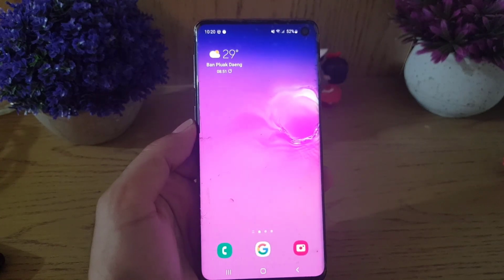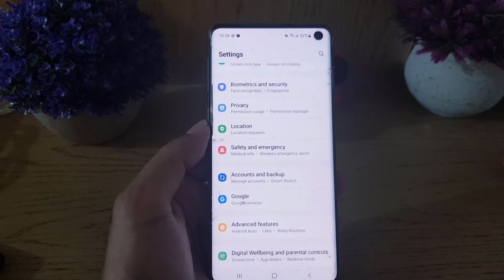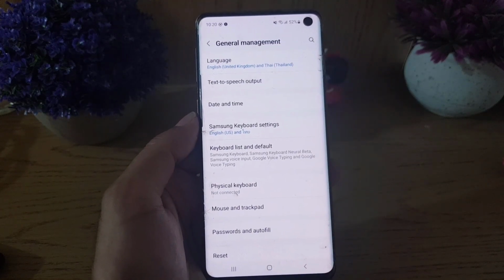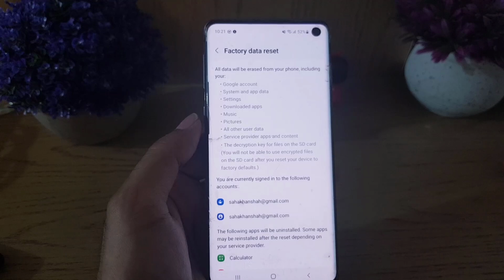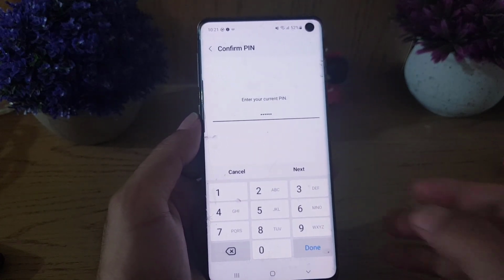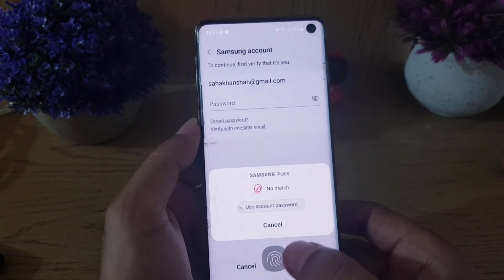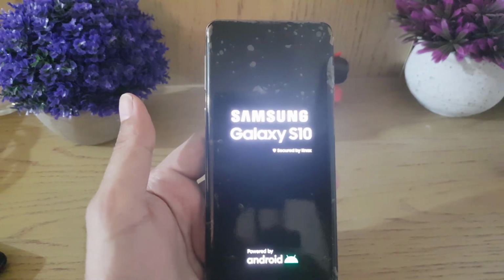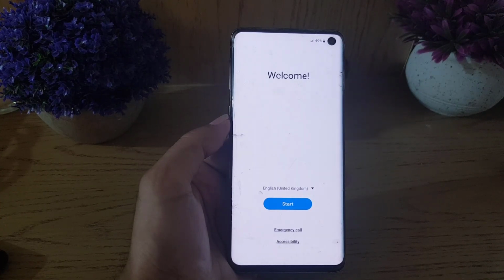How to Factory Reset Samsung Phone ✅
Samsung Factory Reset, in this video you will learn how to factory reset Samsung phone.